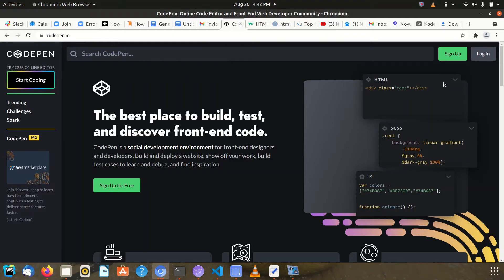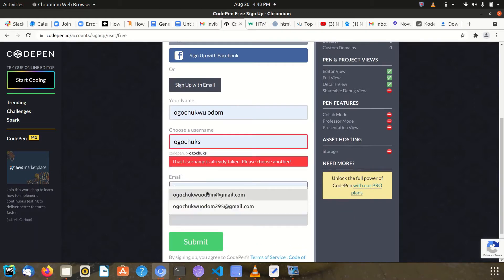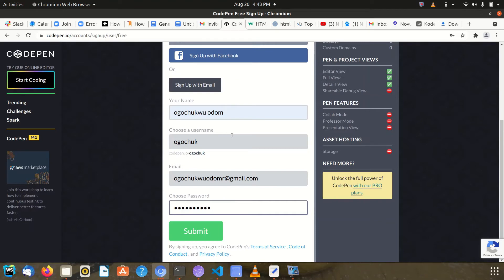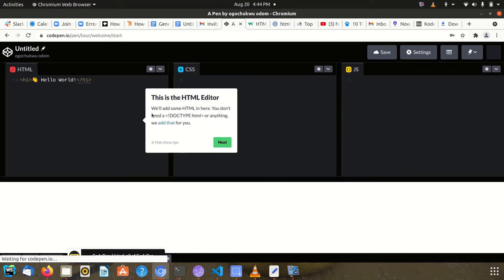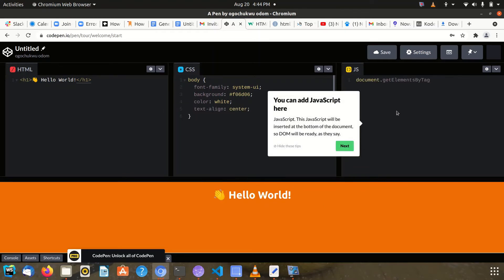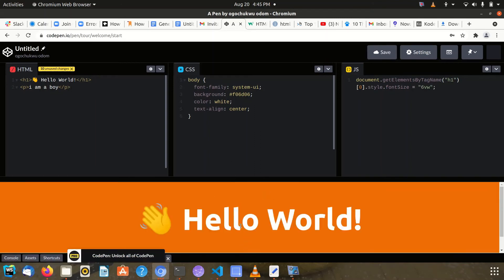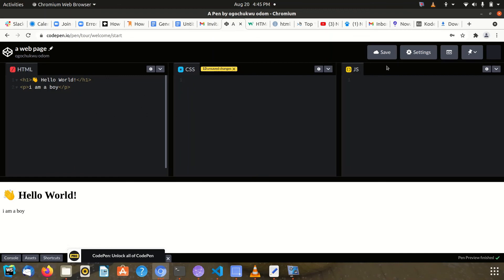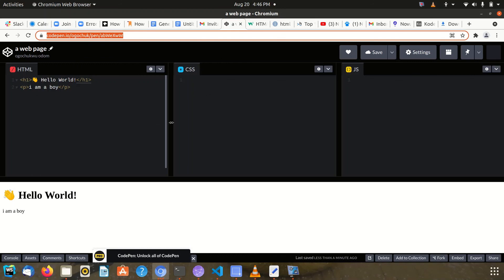Signing up on CodePen: KodeCamp 1.0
Signup on codepen